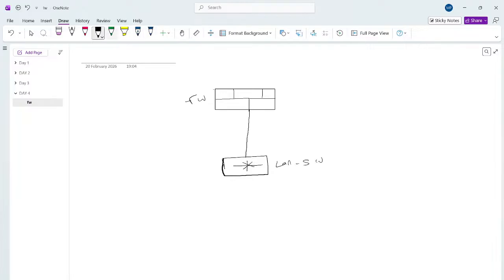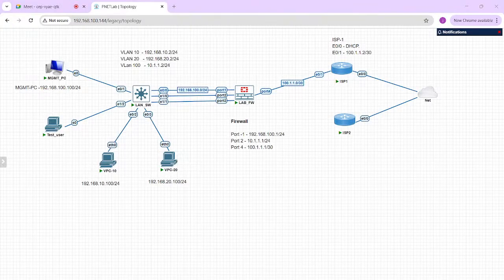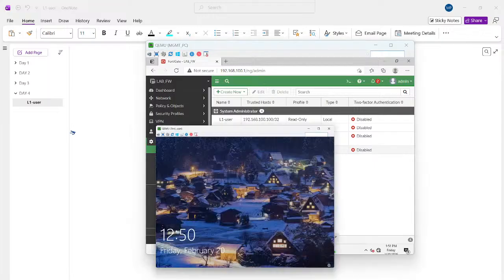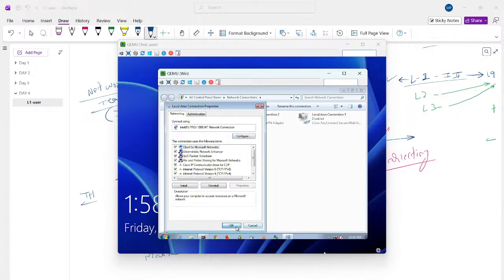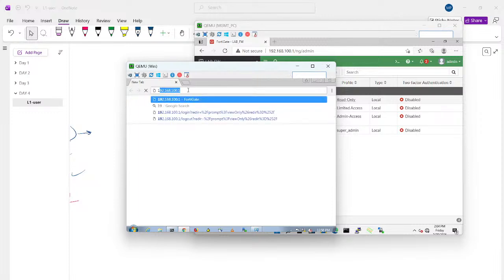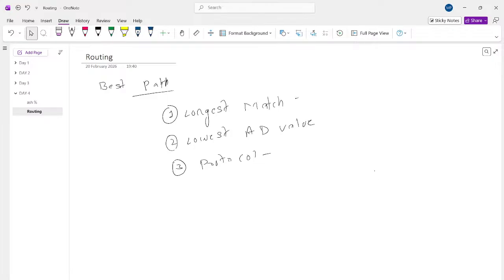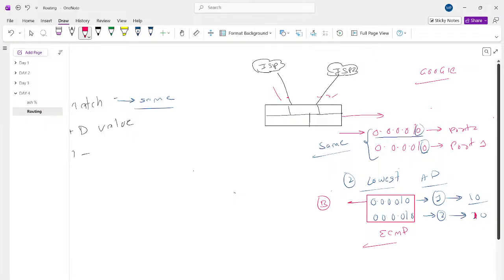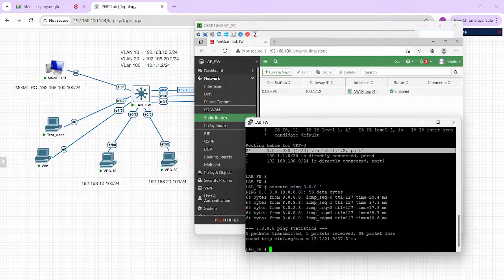🔴 LIVE | FortiGate Firewall Training | Management Access Restriction & Static Routes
Welcome to another session of Network Learner’s FortiGate Firewall Live Training Series 🚀

In today’s practical lab session, we will cover two important real-time configuration topics in firewall administration.

This session is ideal for:
✔ Network Engineers
✔ Firewall Administrators
✔ MCA / BCA Students
✔ IT Professionals entering Network Security

🔐 Firewall Management Access Restriction

Why restricting management access is important

Configuring trusted hosts

Allowing HTTPS / SSH access only from specific IP addresses

Enhancing firewall security best practices

Preventing unauthorized admin access

🌐 Static Routes Configuration

Default Route configuration

Specific network route configuration

Administrative Distance & Priority

Real-time verification & troubleshooting

✅ How to secure firewall management access
✅ Best practices to protect admin login
✅ How static routing works in real-time networks
✅ Step-by-step practical configuration
✅ Interview-focused explanation

This session is fully hands-on and production-oriented.